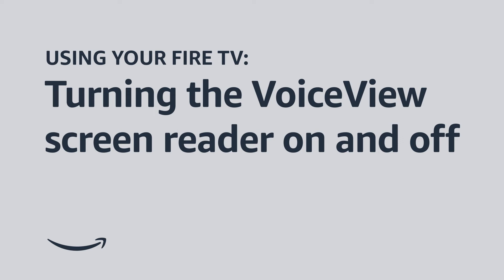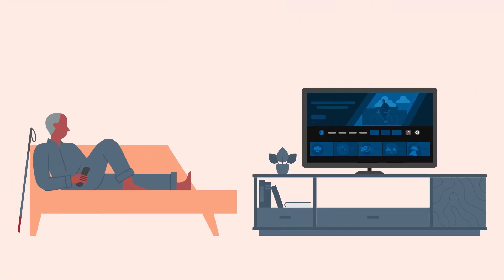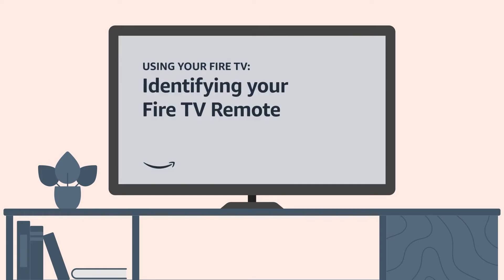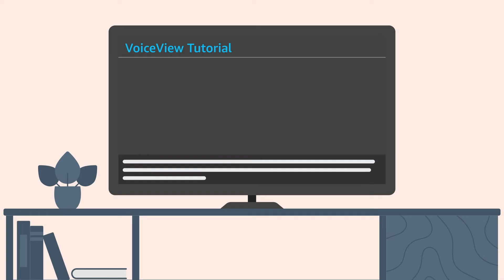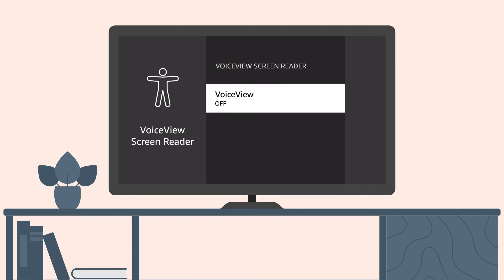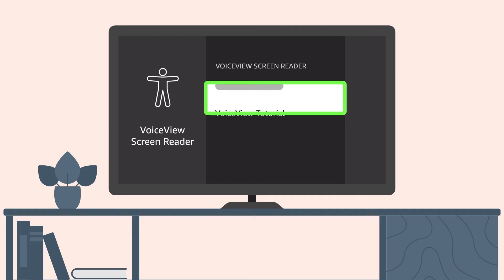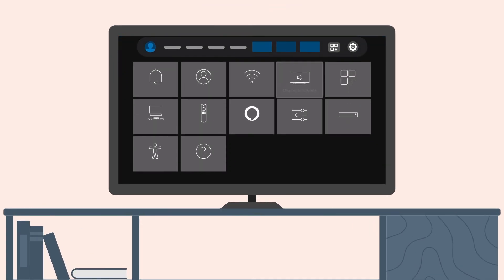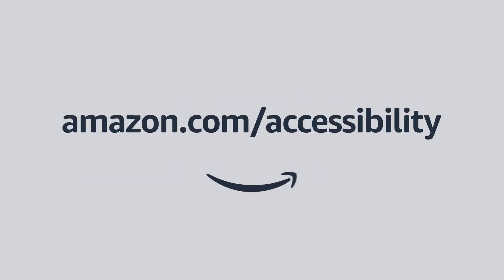Turning the VoiceView screen reader on and off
*Transcript with Visual Description*

Welcome to Fire TV. In this video, we walk you through how to turn the VoiceView screen reader on and off, and how to access the VoiceView tutorial on your Fire TV device.

VoiceView is the screen reader that speaks on-screen text out loud on Amazon devices. It’s designed for people who are blind or who have low vision, when browsing movies and TV shows, navigating menu options, and customizing settings.

To use VoiceView, press and hold the *Back* and *Menu* buttons on your *Alexa Voice Remote* for about two seconds and you will hear: “VoiceView Ready” indicating VoiceView is now running.

To learn more about the location of buttons and their functions, check out our guidance on Identifying your Fire TV remote for Fire TV devices.

If you're using VoiceView for the first time, it may be useful to go through the VoiceView tutorial for instructions on how to use the screen reader. “Press the Play/Pause button on your remote to begin a brief VoiceView tutorial. The Play/Pause button is the middle button on the bottom row of three small buttons.”

The tutorial will automatically start the first time you turn Voice View on. You can review the tutorial any time VoiceView is active by going to VoiceView settings.

To get there:
Go to *Settings* at the end of the *Main Menu* bar, then move down and select *Accessibility*.
Scroll down and select *VoiceView*. You’ll find the VoiceView Tutorial near the bottom of the VoiceView options.
If VoiceView is not already activated, select Turn On to see more options. Then, scroll down to the bottom of the list and select *VoiceView Tutorial*.

To turn VoiceView off, press the *Back* and Menu buttons for two seconds again and you will hear “VoiceView Exiting”.
On some Fire TV models, VoiceView and Dolby Surround Sound cannot be used at the same time. In those cases, you will be prompted to select a different audio format.
If you choose to leave Dolby Surround Sound on, you may need to pause or leave video playback to hear VoiceView as intended.
When media is not playing, VoiceView speech will continue to work normally.
You can turn Dolby Surround Sound back on through Audio Setting from the Main Menu Bar.
Interested in learning more about Fire TV accessibility features? Watch our videos on using your Fire TV Stick and Alexa Voice Remote for the first time, and basic uses of the VoiceView screen reader.
For more how-to videos and information about accessibility,